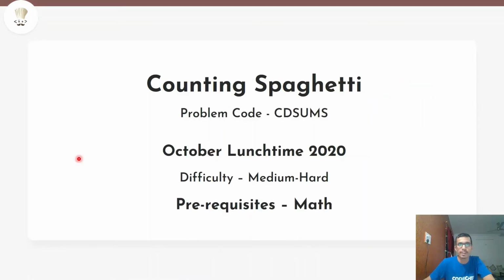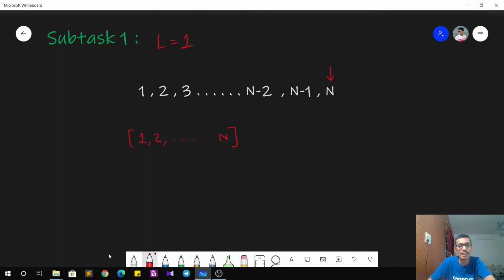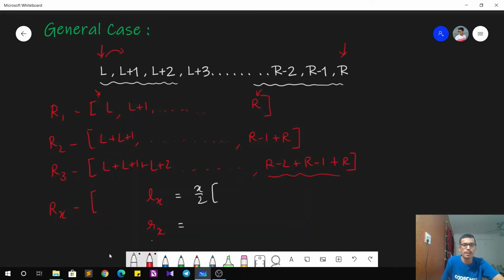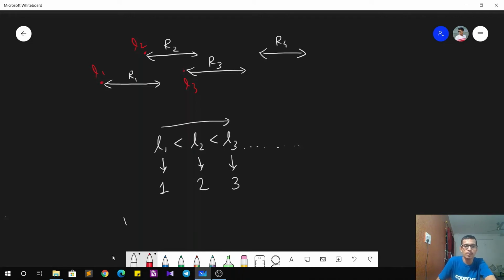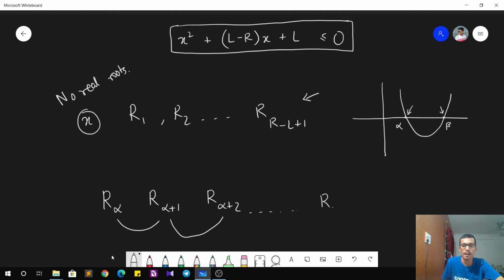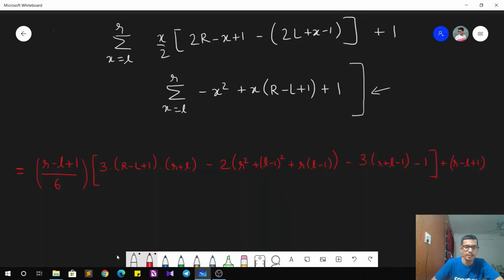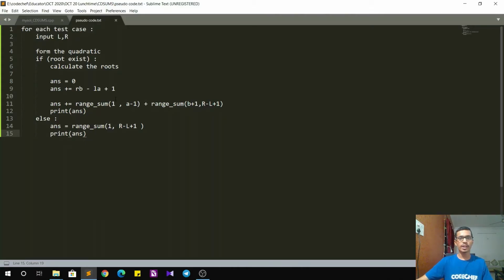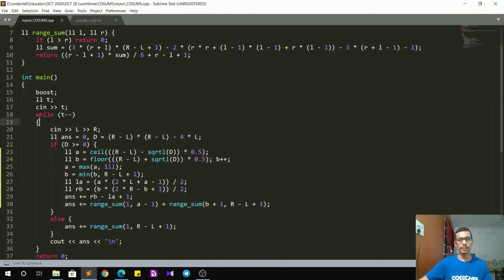Countdown Spaghetti (CDSUMS) | October Lunchtime 2020 | Darshan Lokhande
This is the official video editorial of the CodeChef October Lunchtime 2020 problem : Counting Spaghetti (CDSUMS)

Educator Name: Darshan Lokhande
Problem Name: Counting Spaghetti
Problem Code: CDSUMS

Timestamps:
00:00 - Introduction
00:36 - Problem name and agenda
01:08 - Problem Statement
03:08 - Subtask 1
05:30 - Subtask 2 and 3
23:20 - Pseudo Code
24:38 - C++ implementation